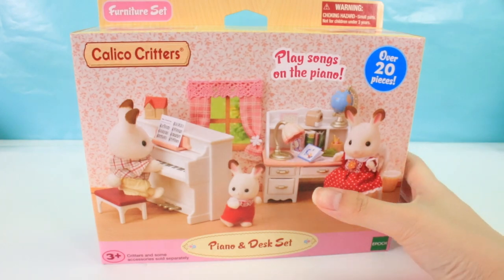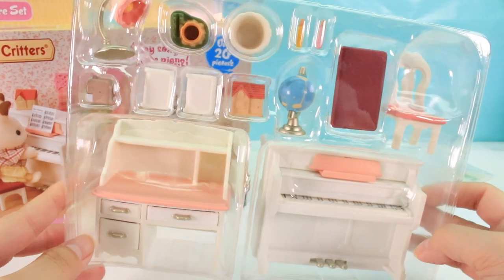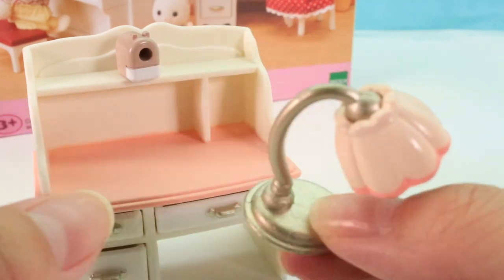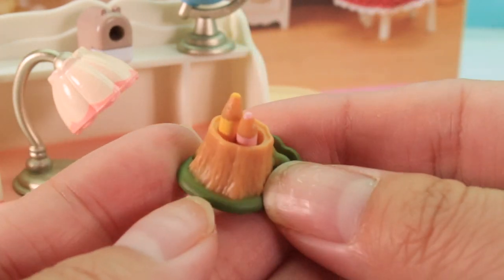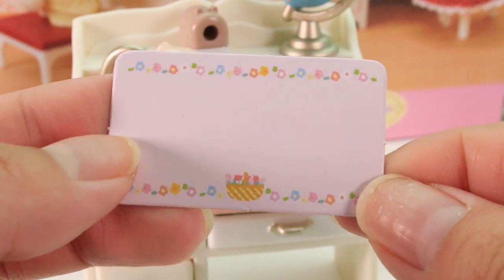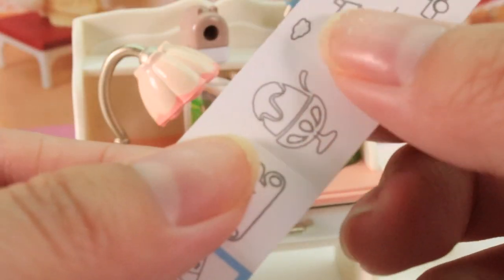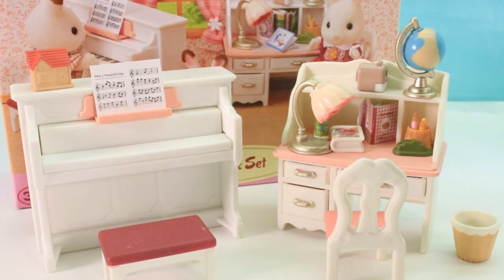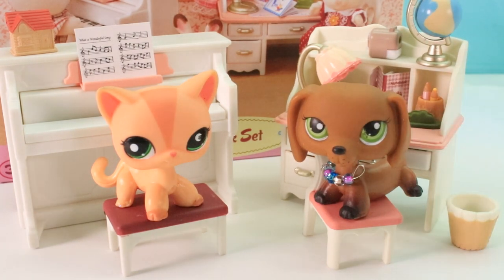LPS - Piano & Desk Set Calico Critters Sylvanian Families Review and Unboxing!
Hey paw fans! Today we are unboxing another Calico Critter/Sylvanian Families set! These sets are the perfect size for Littlest Pet Shops! Last week, I opened up a different set. This week, we are opening up this Piano and Desk Set! Do you play any instruments?

Animated button credits to JanTube Editing!